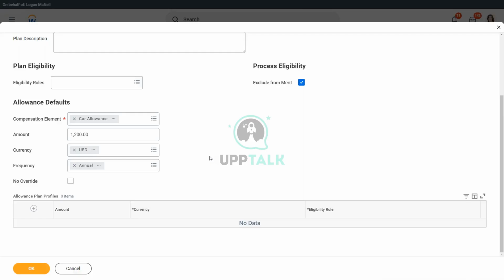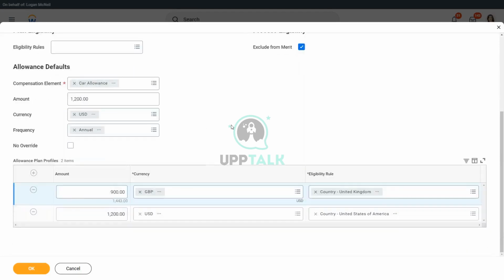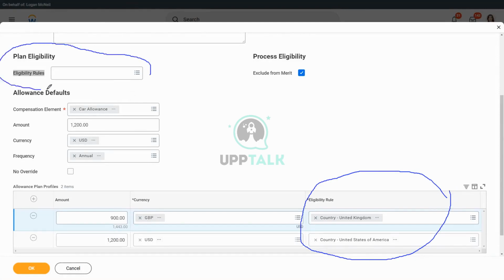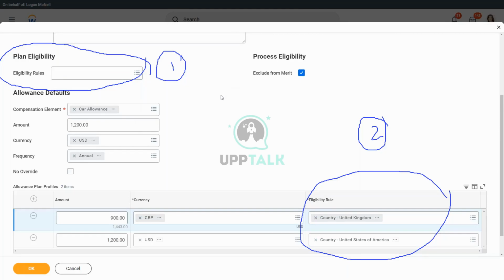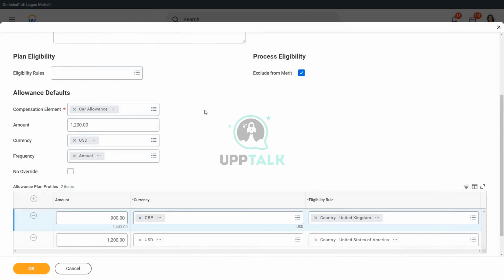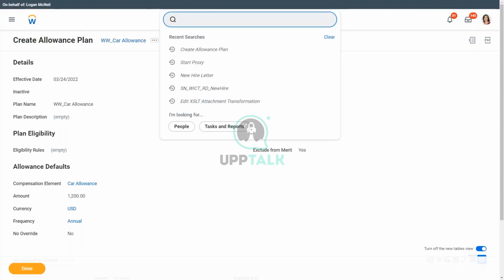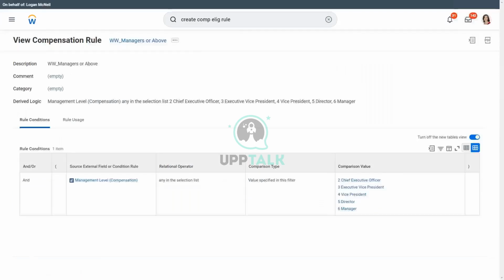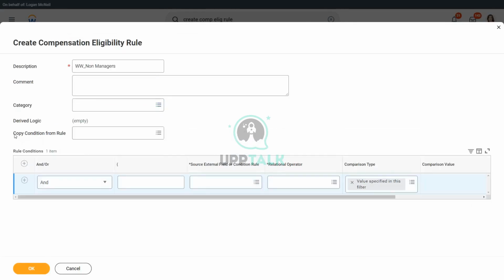Workday Car Allowance Plan Profile Eligibility | Workday Advanced Compensation Training | Upptalk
1. Merit processes: Decide whether the car allowance should be considered in the eligibility criteria for merit processes.
2. Exclusion: Determine if the car allowance should be excluded from consideration in the merit processes.
3. Allowance plan profiles: Create allowance plan profiles tailored to different countries and departments to accurately allocate allowances based on location and department.
4. Eligibility rules: Each allowance plan profile will have specific eligibility rules, such as country, department, or a combination thereof.
5. Plan eligibility: Define which employees are eligible to receive the car allowance and which are not.
6. Eligibility criteria: Use location and department criteria to determine eligibility for the car allowance.
7. Default amount: Employees who do not meet any eligibility criteria will receive a default amount.
8. Assignment of plans: Plan eligibility ensures that the car allowance is assigned appropriately to eligible individuals.
9. Plan profiles: Establish unique plan profiles for each department and country to precisely determine the allowance amount for each employee.
10. Eligibility rules: Develop eligibility rules for each allowance plan profile to determine both eligibility and the amount of the allowance each employee will receive.